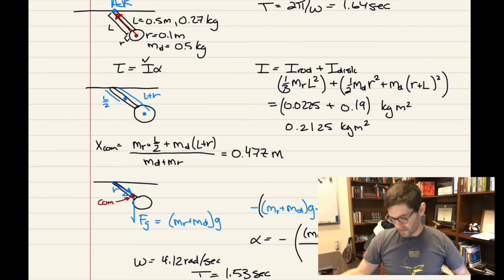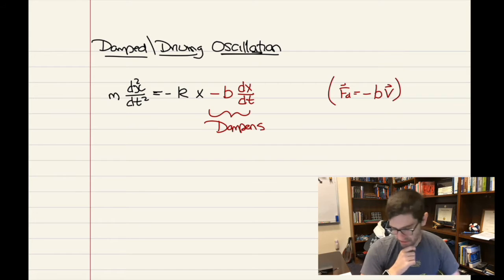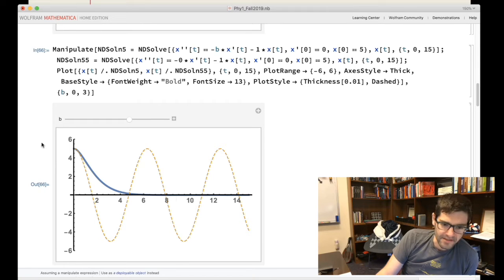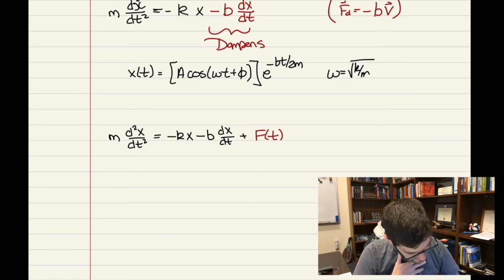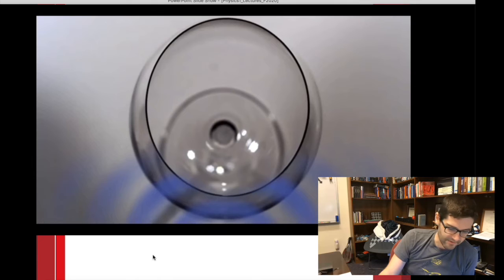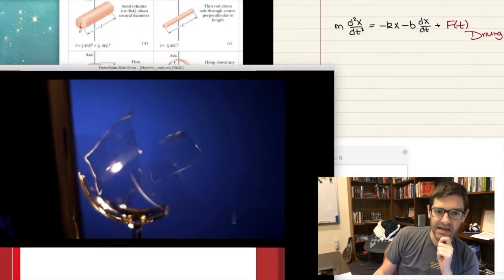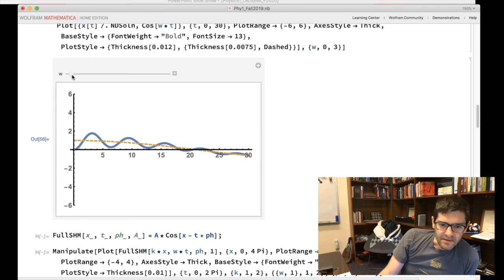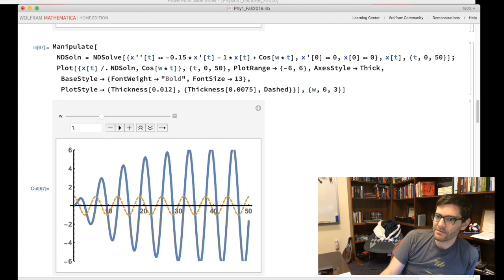Ph1F2020_Lec40b Optional — Damped and Driven Oscillations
Optional explorations of oscillations

Lecture 40b: Damped and Driven Oscillations
00:00 Damped Oscillations
11:08 Driven Oscillations